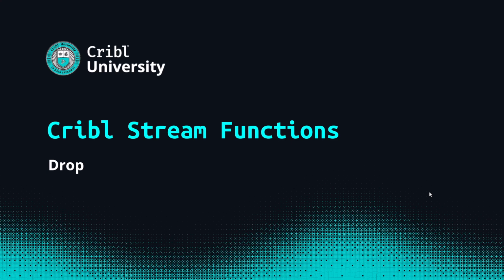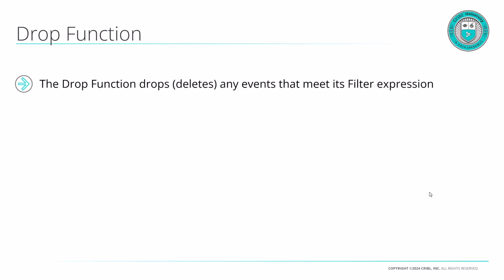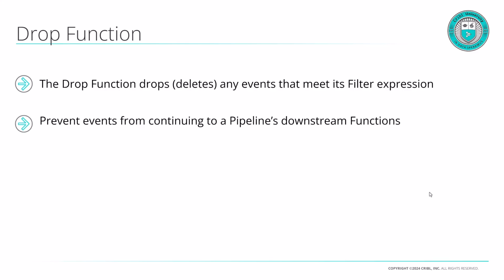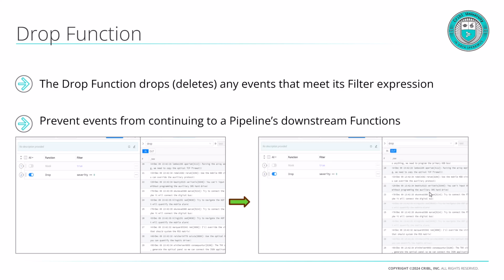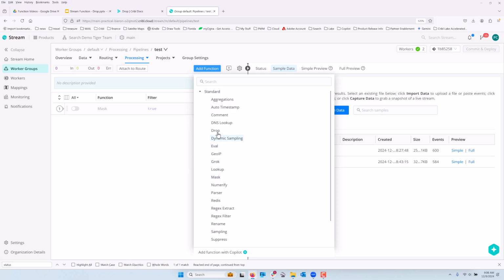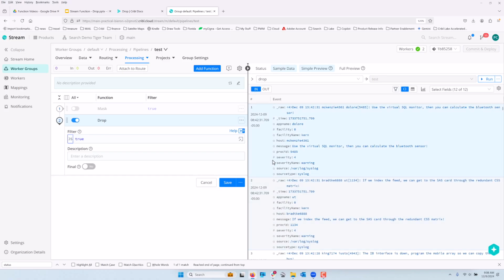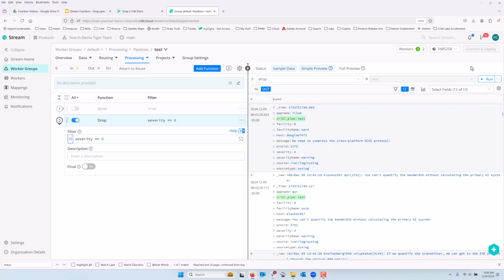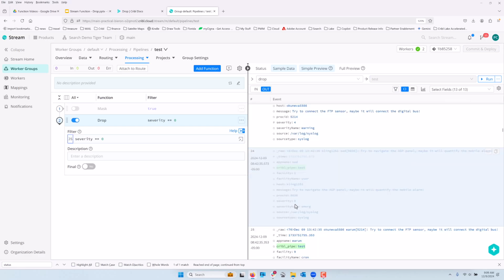How to Use the "Drop" Function in Cribl Stream to Remove Unneeded Events from Data Pipelines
Did you know? The “Drop” Function in Cribl Stream deletes Data Events you deem as unneeded in a data Pipeline. In this video, we'll give you an overview of the “Drop” Function in Cribl Stream and then demo how you can implement it.

Chapters:

00:00: Overview: Cribl Stream “Drop” Function
00:39: How-To Demo: Using the Cribl Stream “Drop” Function
01:25: More information:

2. Pipelines & Functions Tips & Tricks

Keep in mind:

- The “Drop” Function can help reduce the volume of data being processed and stored.

-  The “Drop” Function works by applying a filter to determine which Data Events should be discarded, based on a variety of criteria you can select from.

- The “Drop” Function prevents data Events from continuing further than needed down a data Pipeline (downstream), so they are not processed by other Functions or using more resource power than needed.

- For more information about other Cribl Stream “Functions,” watch the video, “How to Use ‘Functions’ in Cribl Stream to Enhance Data Within Pipelines (Overview & Demo),”